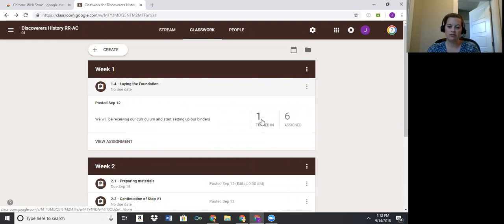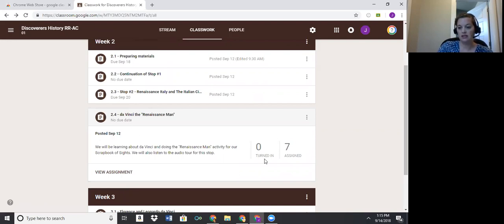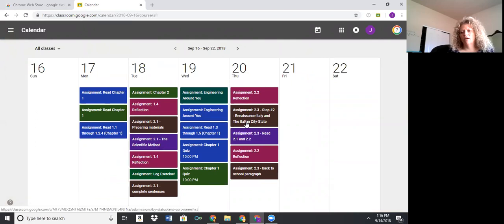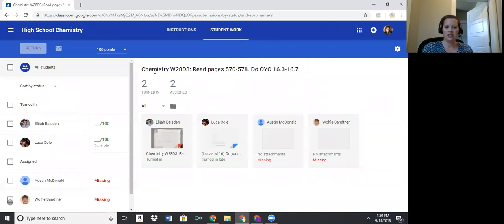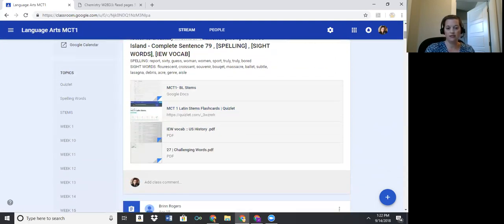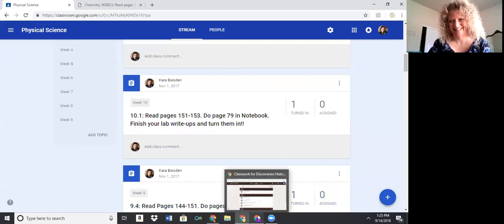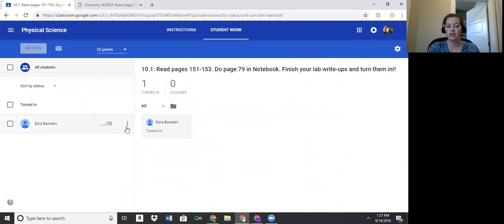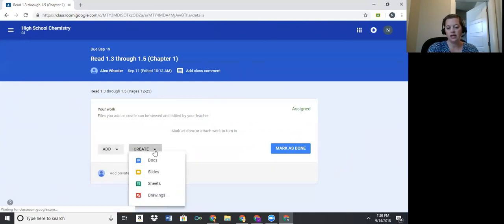Google Classroom Teacher Training Tips 2